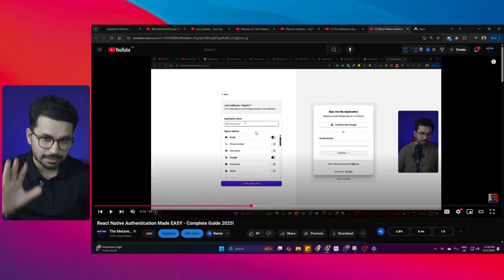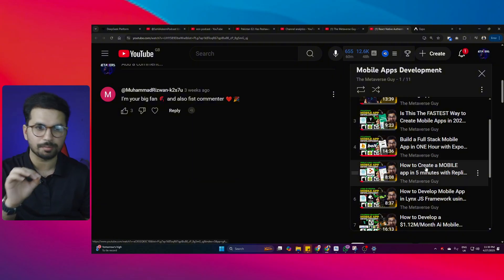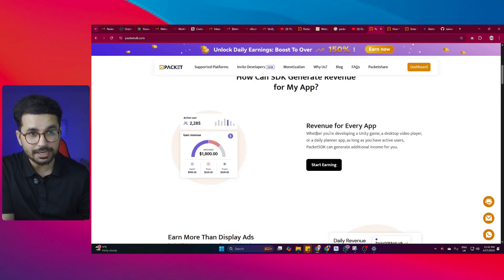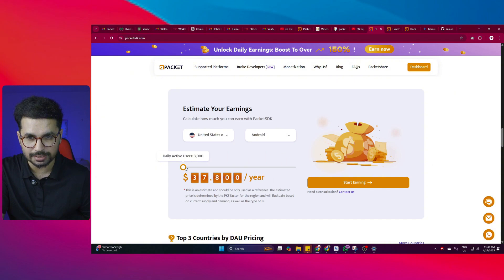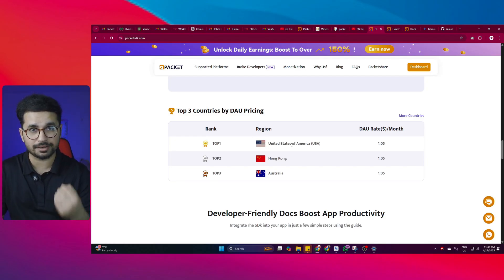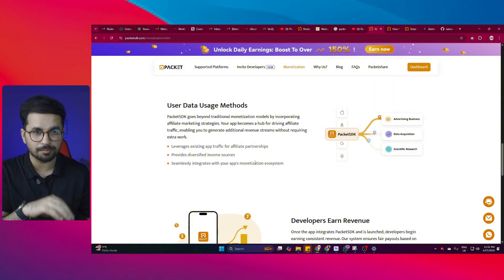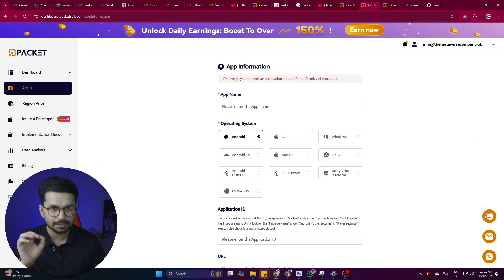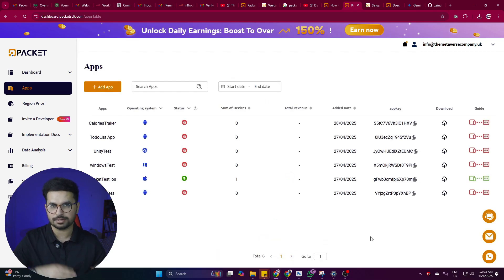How to Make Money With Your Free App in 2025 - PacketSDK gives you the best Monetization solution 💸🤑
🎯 Are you a developer looking for the best way to monetize your apps? In this video, I'll introduce you to PacketSDK — the ultimate solution for seamless app monetization in 2025!

PacketSDK helps developers effortlessly integrate monetization features without ruining user experience. Whether you're building mobile apps, web apps, or games, PacketSDK offers powerful tools to help you start earning more from your projects.

Signing up is quick and easy — don’t miss this chance to boost your app revenue! 🚀

If you have any questions, drop them in the comments. I'm here to help!

📚 Chapters:
00:00 – Introduction: Building Mobile Apps with AI
00:27 – How to Monetize Your Mobile App?
00:34 – Method 1: Making Your App a Paid App
00:59 – Method 2: Introducing In-App Purchases
01:31 – Method 3: Running Ads in Your App
01:54 – A New Monetization Method: PacketSDK Introduction
02:17 – Supported Platforms by PacketSDK
02:48 – How PacketSDK Monetization Works
03:23 – How Much Can You Earn with PacketSDK?
04:57 – Understanding Daily Active Users (DAU)
06:00 – How PacketSDK Actually Works (Data Collection and Privacy)
07:00 – How PacketSDK Uses Affiliate Traffic
07:45 – How to Integrate PacketSDK into Your App
08:54 – Downloading the SDK and Setup Instructions
10:01 – Setting Up the App Key and Earnings Display
10:53 – Withdrawal and Payment Information
11:14 – Comparing PacketSDK with Traditional Ad Revenue
11:28 – Final Thoughts and Next Steps